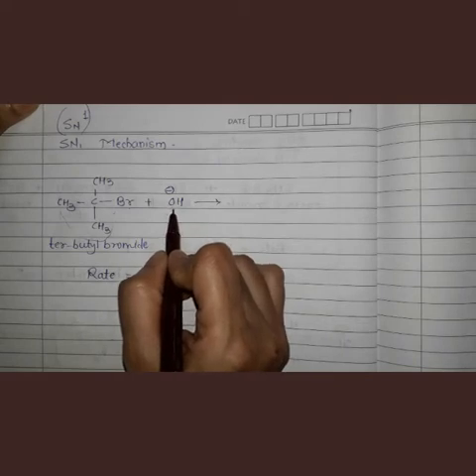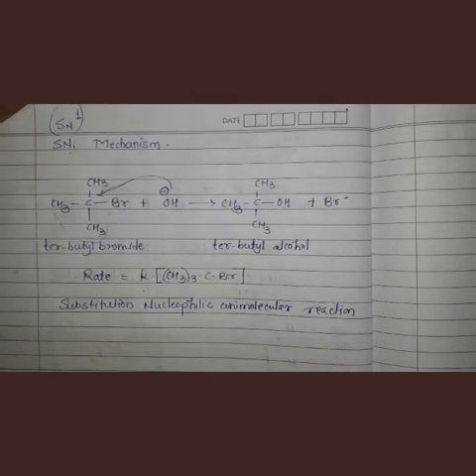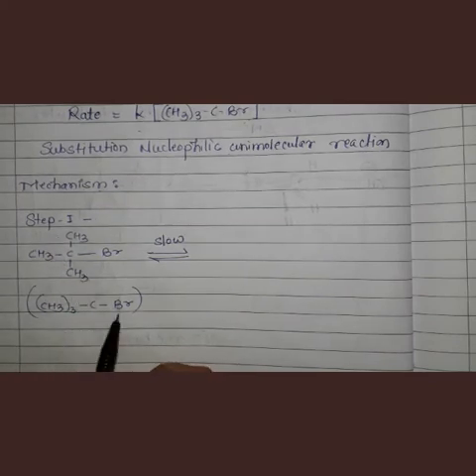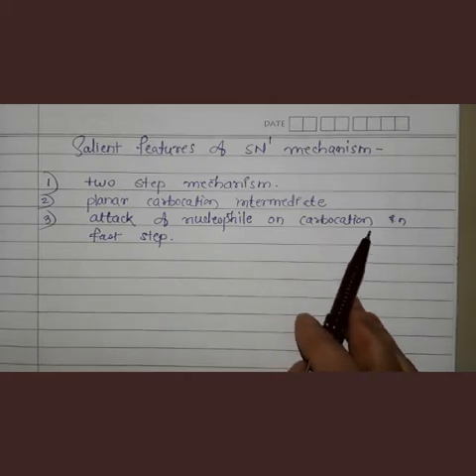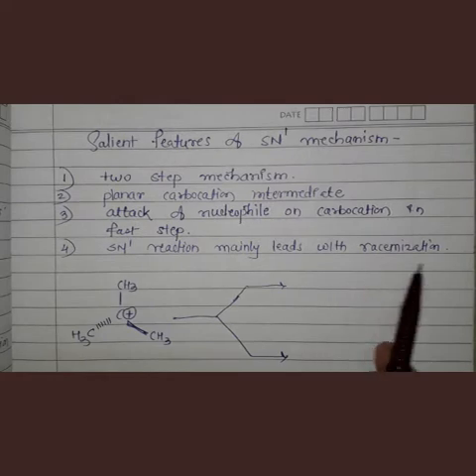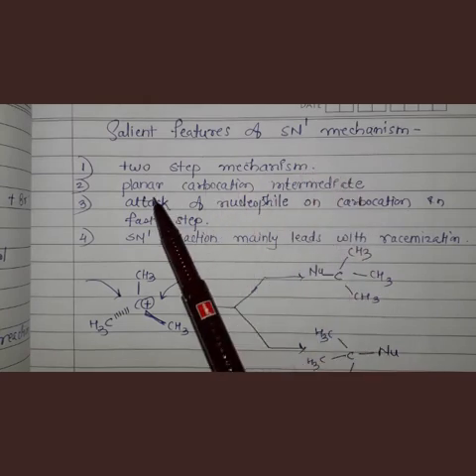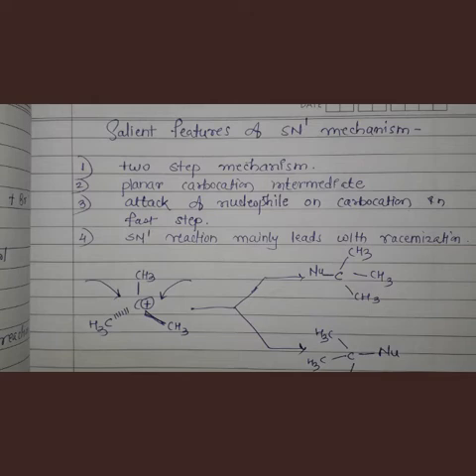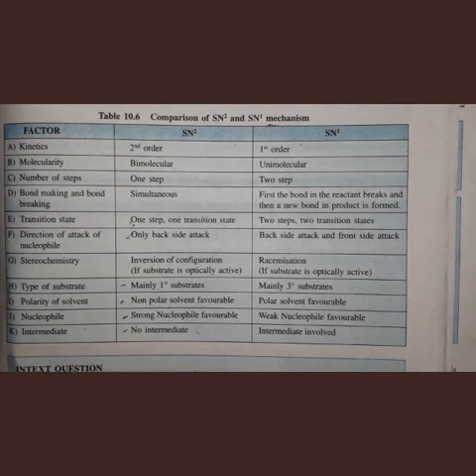SN1 mechanisms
Halogen derivatives    SN1 mechanism